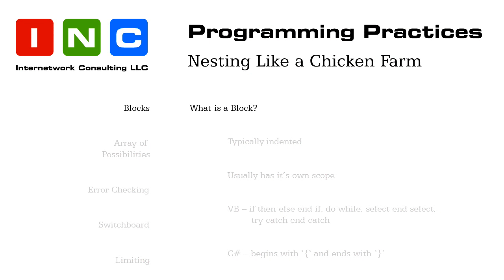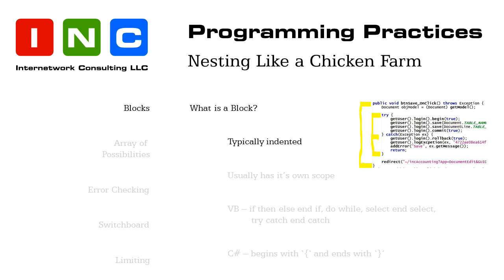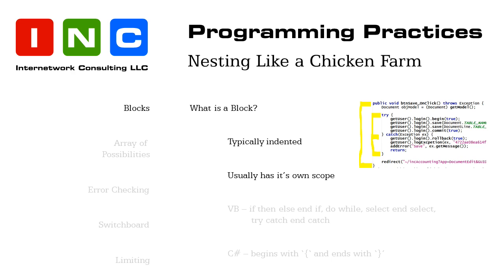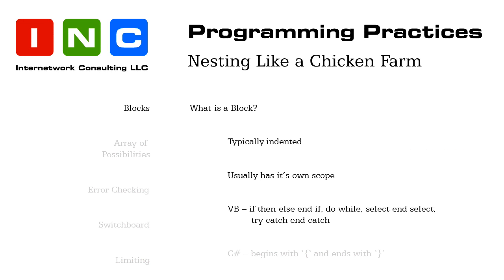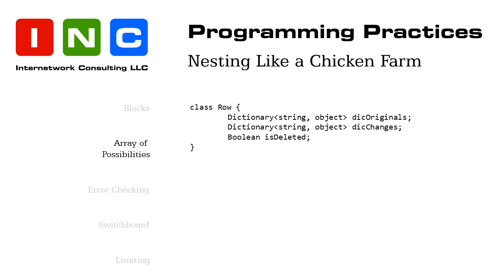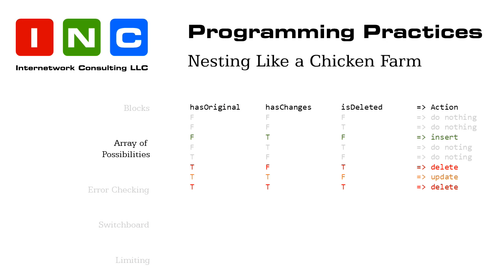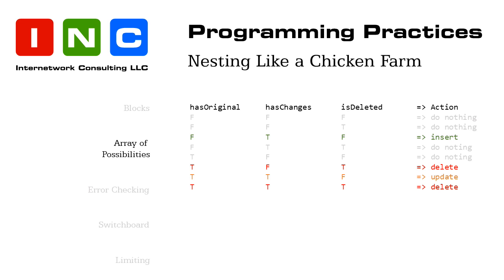Programming Practices - Nesting Like a Chicken Farm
Tutorial on code nesting, nested ifs, and how to limit nesting.